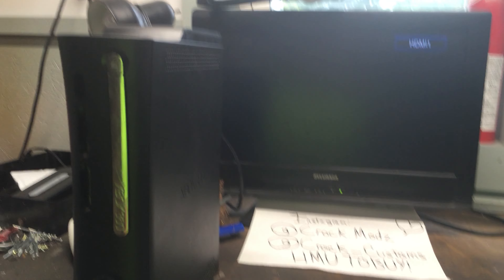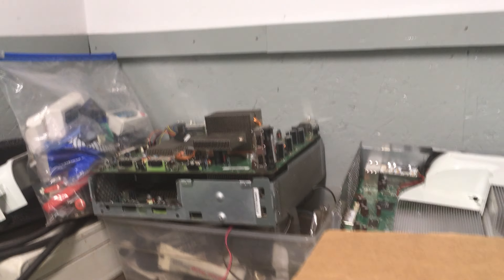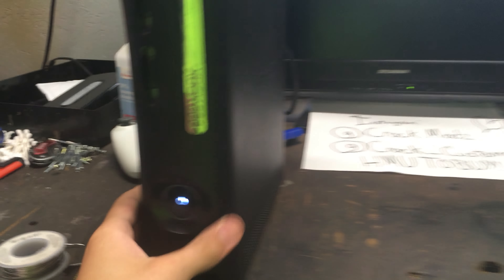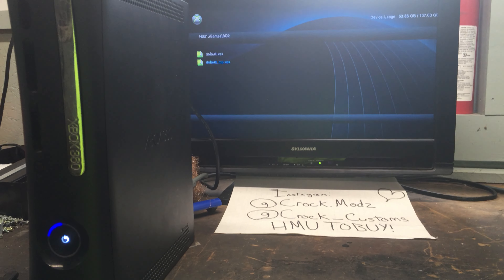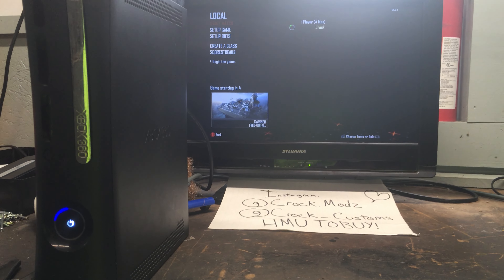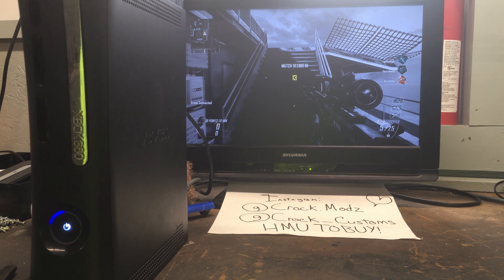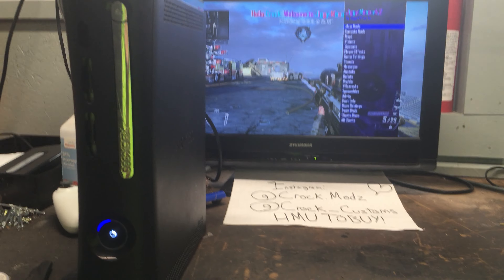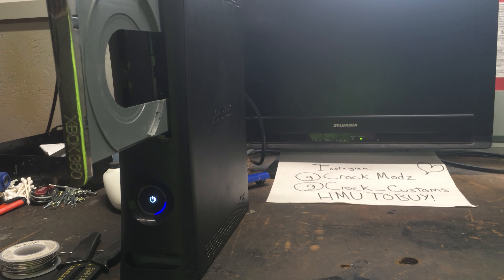Order #2 RGH 1.2 Jasper for